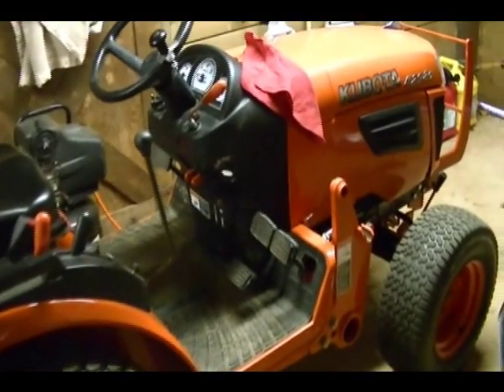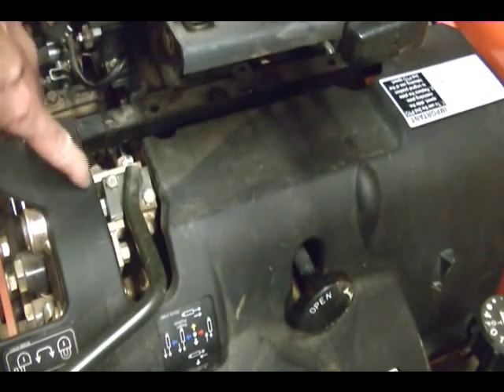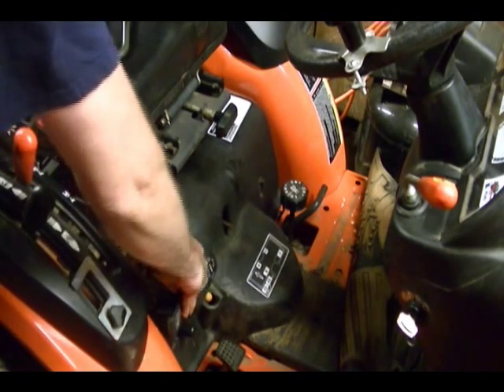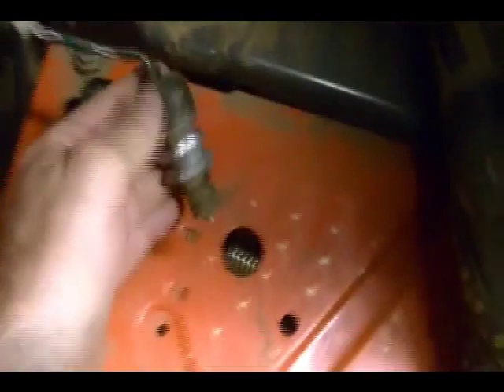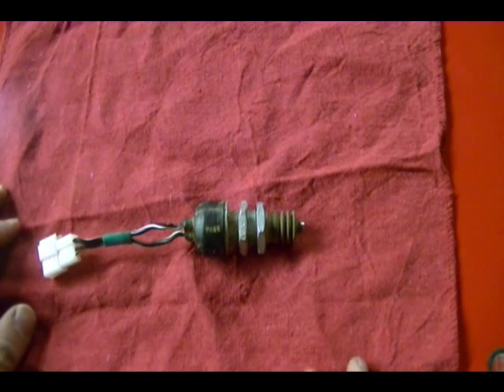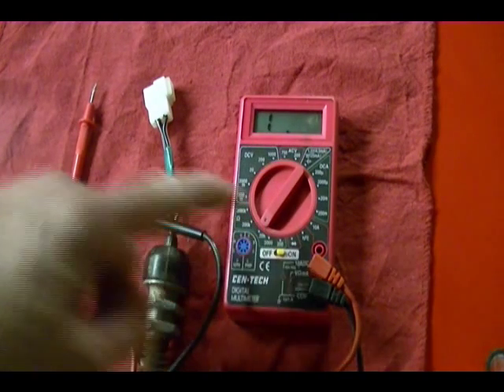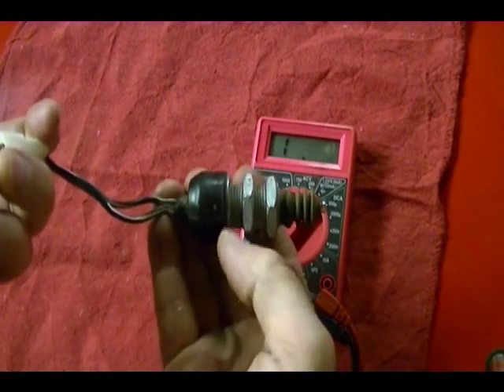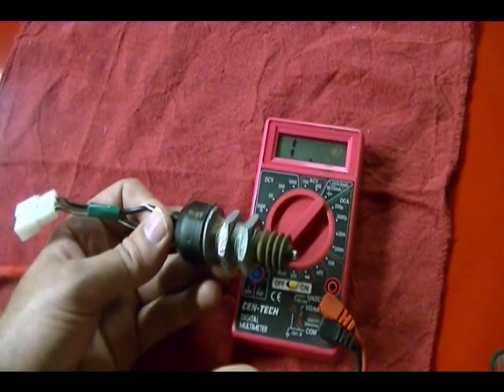Small Engine Repair: How a Transmission Foot Control Safety Switch Works on a Kubota B2920 Tractor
The hydrostatic transmission foot control safety switch on a Kubota B2920 tractor functions as a safety device that prevents the engine from starting when the foot control is not in the neutral position. The switch is a simple on/off plunger switch that is normally closed. When the foot control is in the neutral position, a mechanical linkage rod connected to the foot control depresses the switch plunger, so the contacts in the switch make contact and continuity exists. When the foot control is in the forward or reverse position, the plunger moves away from the switch and the switch plunger moves out so the switch contacts separate, opening the switch so there is no continuity.

The switch is a sealed unit. The body of the switch has two nuts used to tighten the switch in place, and also to adjust how far the switch rests away from the foot control rod with activates the switch.